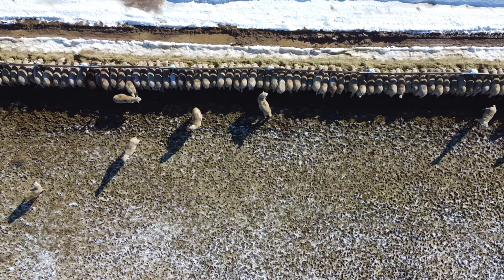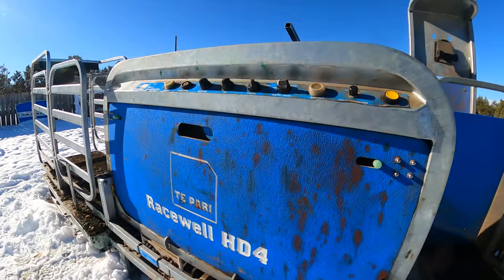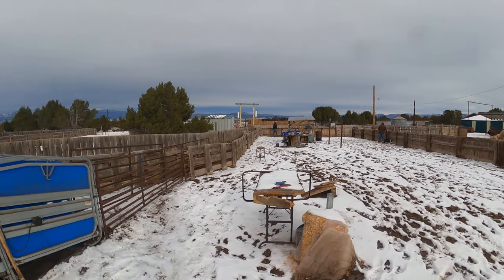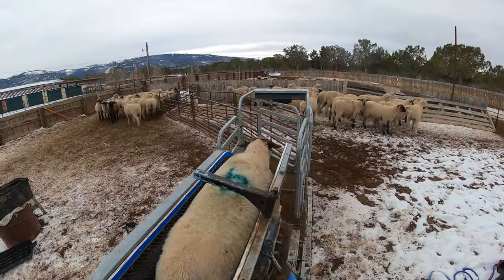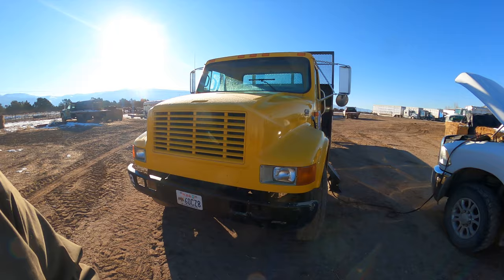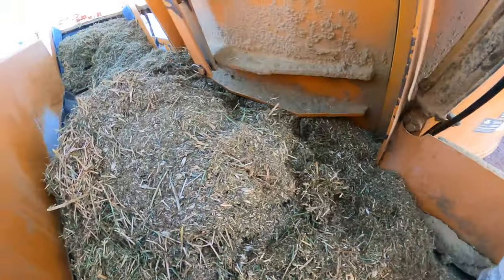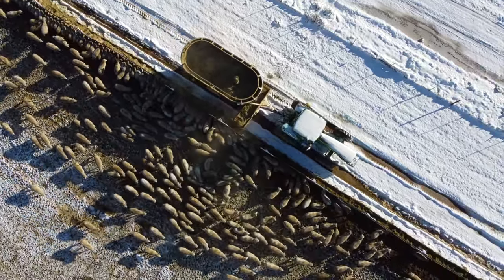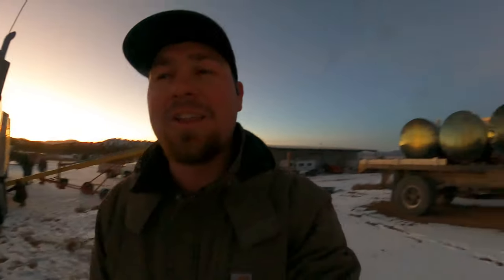Finishing And Growing Out Feeder Lambs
With lamb prices lower than usual this year, we decided to keep a portion of our lambs that we normally sell, and feed them out on our own instead of sending them to a feedyard. In this episode you’re going to see our daily routine of how we weigh, sort, separate, move, and feed our little herd of lambs. Growing out lambs is a tricky business and we are learning new things every single day. Most definitely the way we do things around here will blow my great grandpas mind!